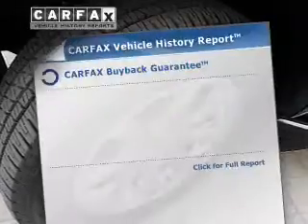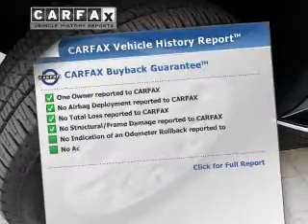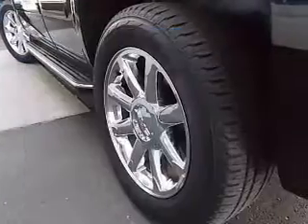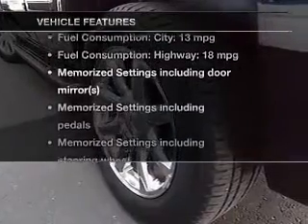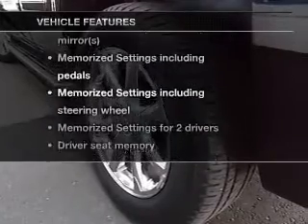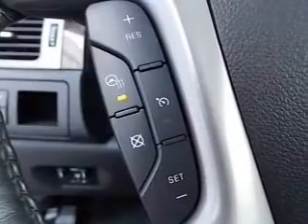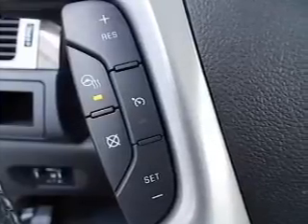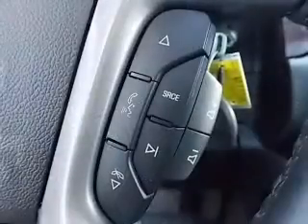2013 GMC Yukon - Owosso MI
Year: 2013
Make: GMC
Model: Yukon
Trim: Denali
Engine: 6.2 liter 8 cylinder 16 valve
Transmission: 6-Speed Automatic
Color: Onyx Black
Mileage: 26693
Address: